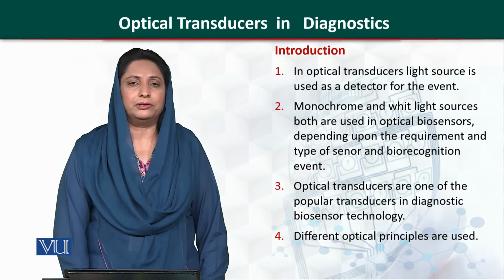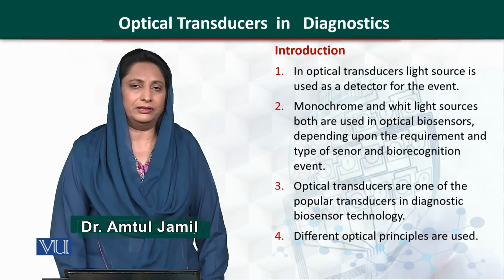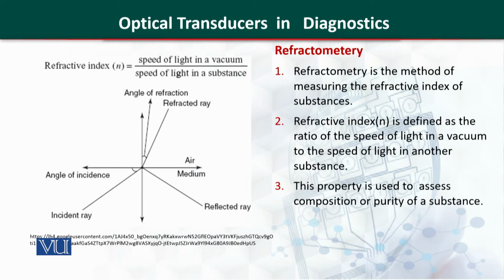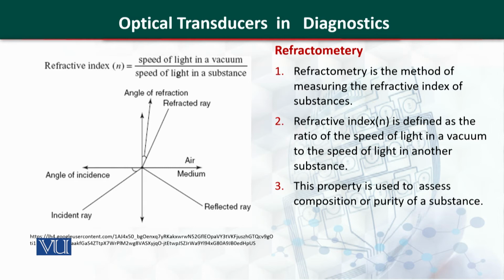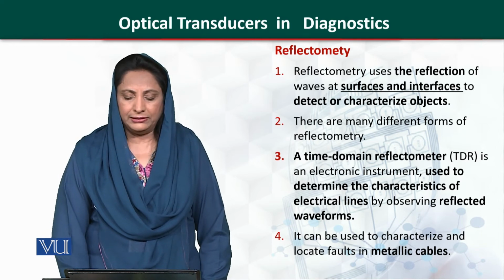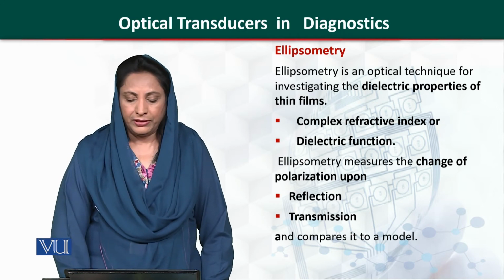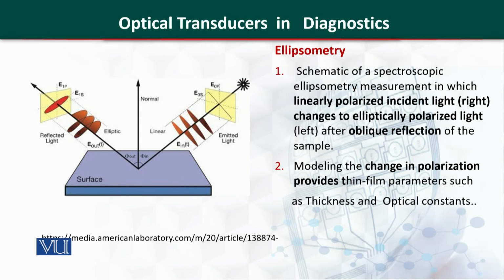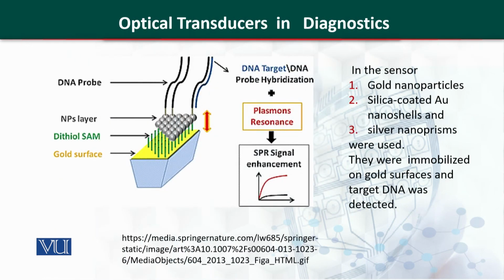BT505_Topic187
BT505 - Biosensors
By Dr. Amtul Jamil